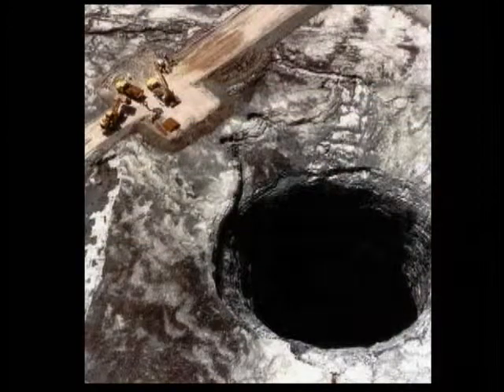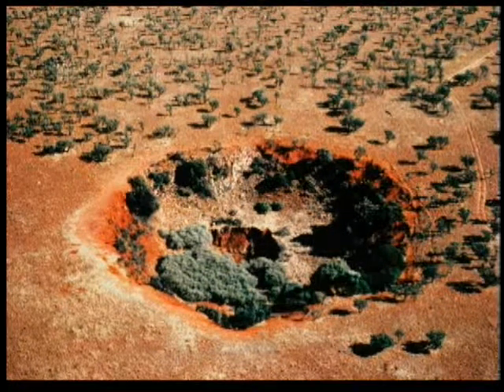Safety In Wet Mining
Safety in "underwater mining" -  mining in water-filled open pits